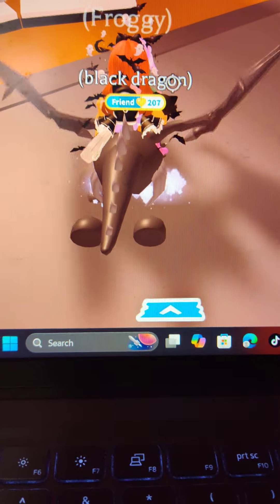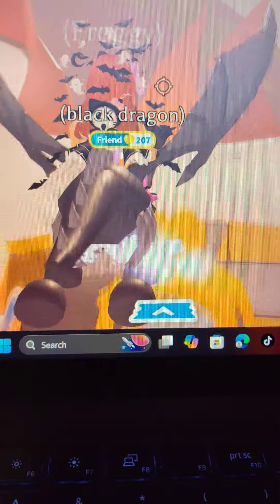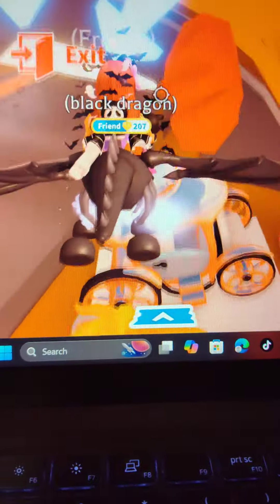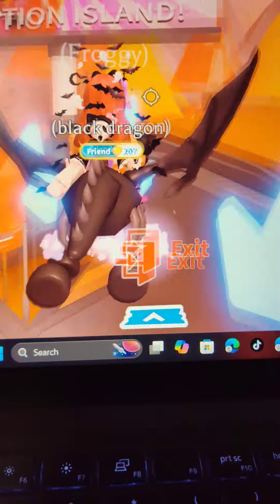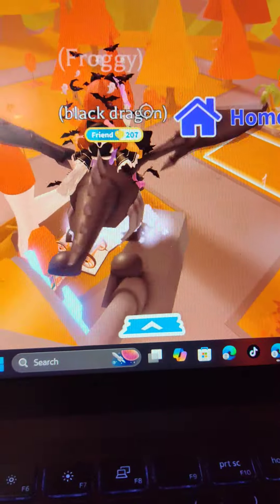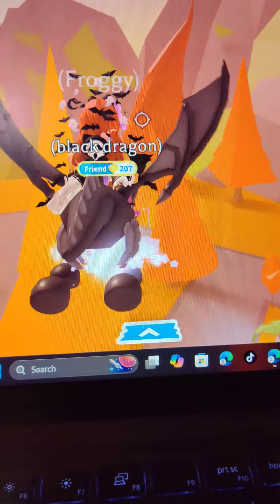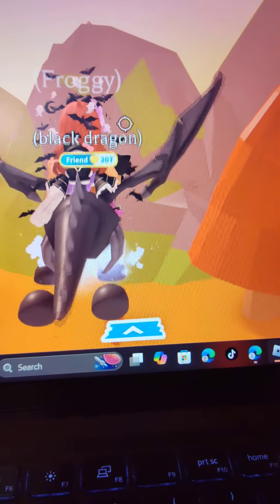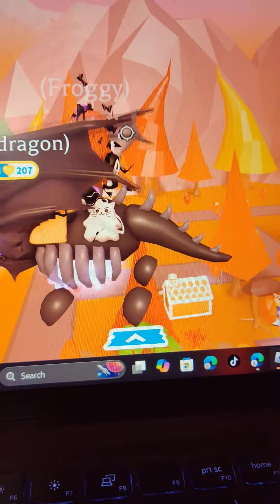all 25 locations of purple pumpkins in adopt me on Roblox part 2